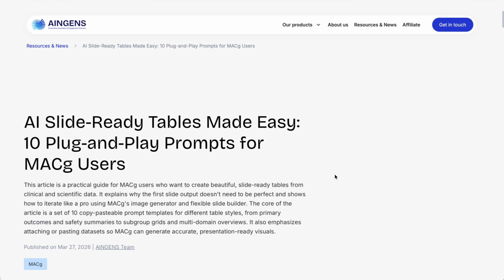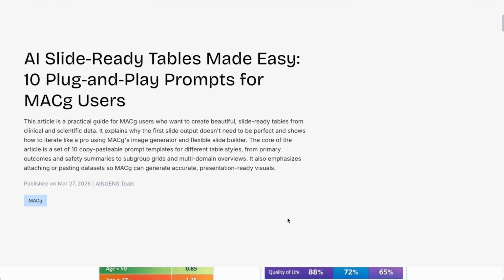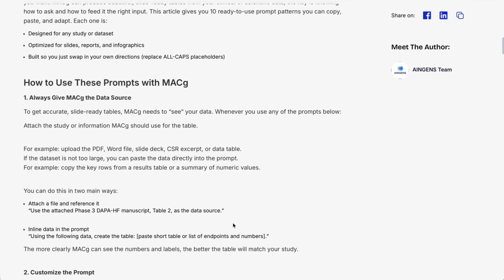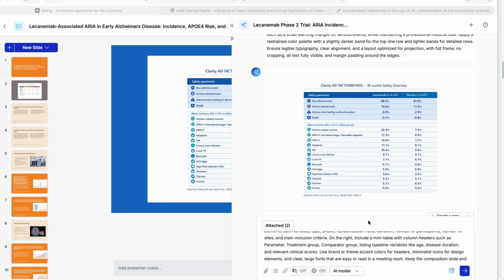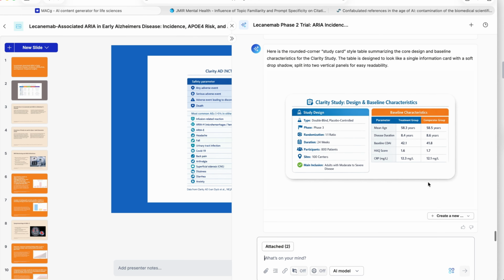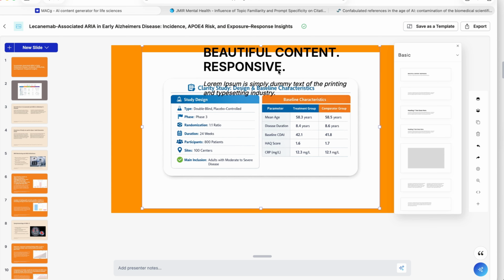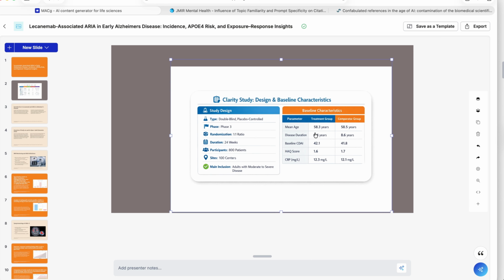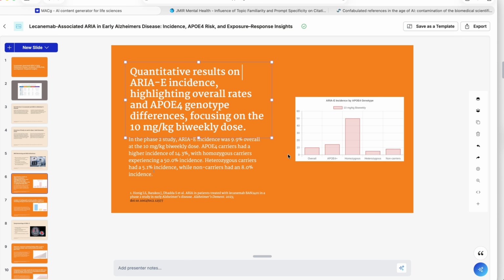10 Prompt Templates for Beautiful Slide-Ready Tables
Turning dense clinical tables into clean, slide-ready visuals doesn't have to be painful.

In this video, I walk through how to use MACg's powerful image generator and flexible slide builder to create beautiful, presentation-ready tables from real clinical and scientific data. You'll see how to:

Move past a “disappointing” first slide and iterate like a pro
Use 10 plug-and-play prompt templates for different table types
Primary outcomes, safety, subgroups, PROs, pooled results, and more
Attach or paste your dataset so MACg can pull accurate numbers
Refine layout, labels, and colors in just a couple of follow-up prompts
If you build medical or scientific decks, MSL slides, or publication summaries, this is for you.